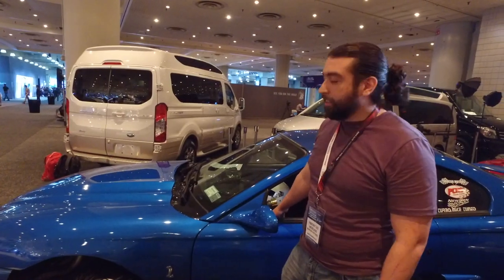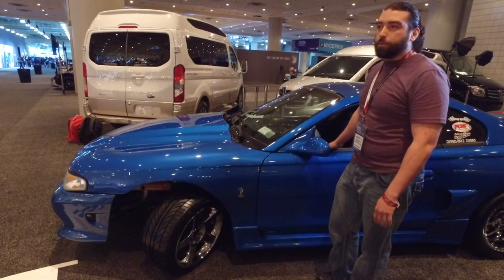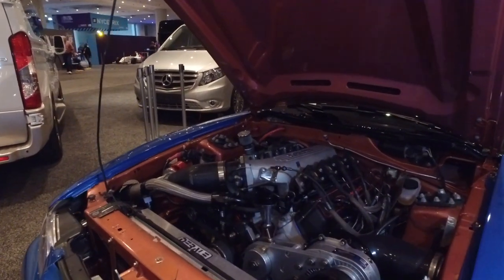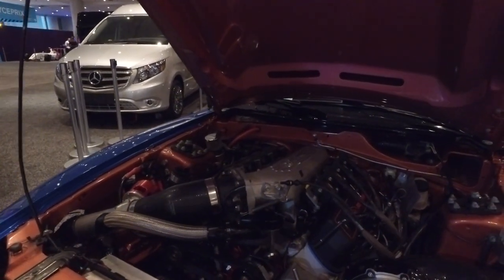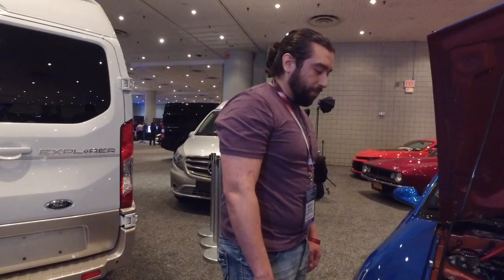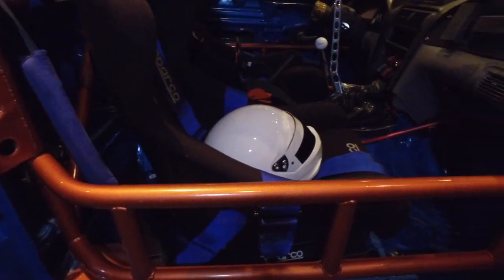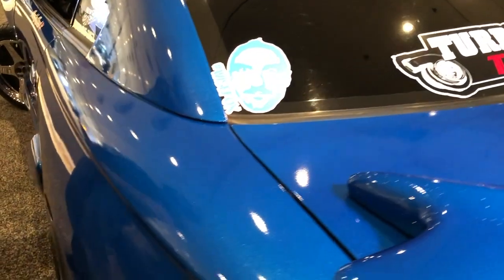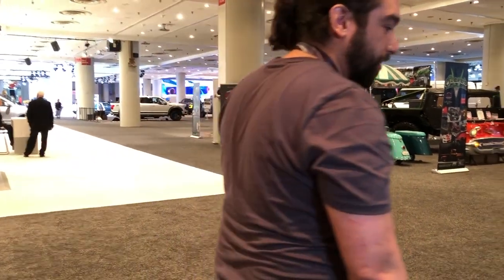The Blue Horse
C4 Nation Series // The Blue Horse

Check out this awesome build by Vinny. Welcome to the C4 family!

This is our premier video of C4 Nation. We will be going around from show to show, picking random drivers that will want to be showcased on our channel. Who knows, you could be next!

C4 Media Team
★Sonic - IG itsjustsonic / Snap itsjustsonic
★Mikey - IG mikeyalvarez16 / Snap
★Fluffy - IG the_retina_killer / Snap

Gear
★DJI OSMO / DJI OSMO Mobile
★DJI Mavic / DJI Phantom 3 Advanced / DJI Spark
★Nikon D3000 / Nikon D3400
★Sony NEX T5 [vlogs]
★Nikon S1 [vlogs]

Web
Social
★FB.com/c4lifestyle
★FB.com/teamc4carclub
★Twitter.com/c4thelifestyle
★Twitter.com/teamc4
★Snap c4lifestyle